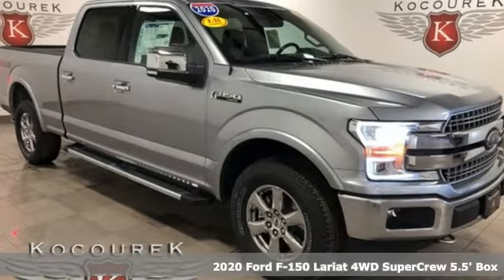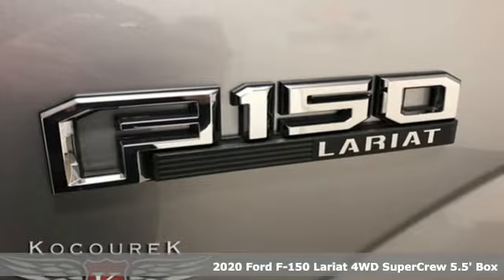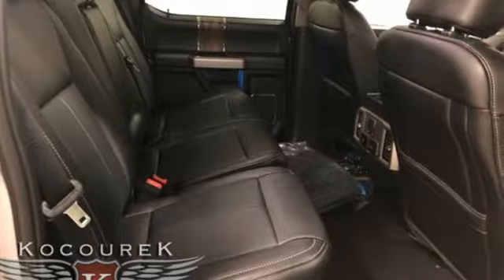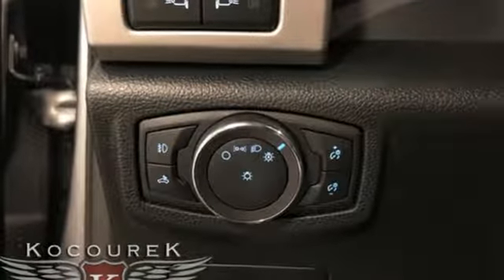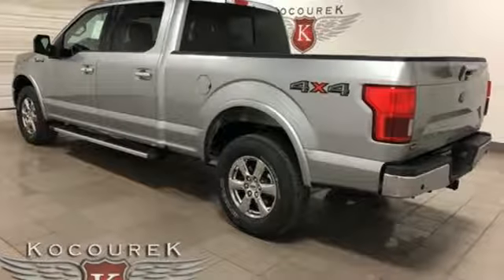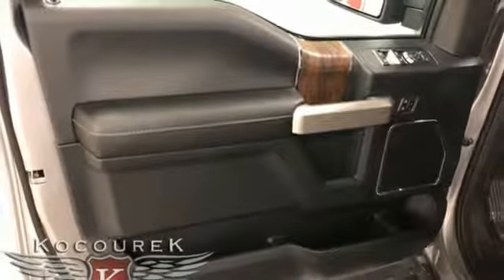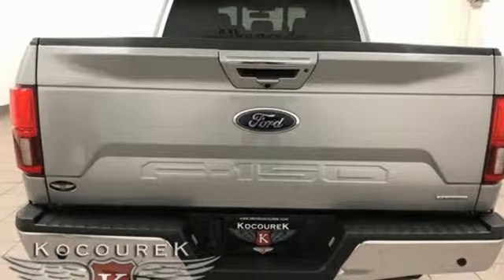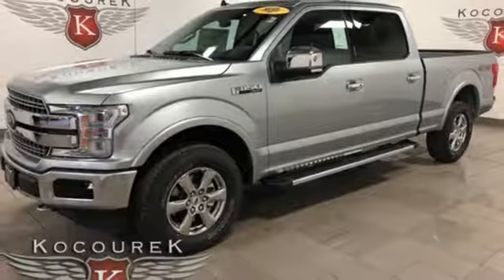New 2020 Ford F-150 Wausau, WI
Year: 2020
Make: Ford
Model: F-150
Trim: Lariat
Engine: EcoBoost 3.5L V6 GTDi DOHC 24V Twin Turbocharged
Transmission: Automatic
Color: Silver
Interior: Black
Stock #: 1467F
VIN: 1FTFW1E4XLFA09817
2020 Ford F-150 Lariat Iconic Silver Metallic EcoBoost 3.5L V6 GTDi DOHC 24V Twin Turbocharged NAVIGATION, CHROME WHEELS, LEATHER SEATS, TRAILER HITCH, Bluetooth , Hands-Free, Premium Audio, Backup Camea, Keyless Entry, * Multi-zone Climate Control *, * Power Locks *, * Power Windows *, * Cruise Control *, HEATED SEATS, REMOTE START, Lariat Package, F-150 Lariat, 4D SuperCrew, EcoBoost 3.5L V6 GTDi DOHC 24V Twin Turbocharged, Automatic, 4WD, 110V/400W Outlet, 2nd Row Heated Seats, Auxiliary Transmission Oil Cooler, Blind spot sensor: Ford Co-Pilot360 - Blind Spot Information System (BLIS) warning, Chrome 2-Bar Grille w/4 Minor Bars, Chrome Angular Step Bars, Chrome Door & Tailgate Handles w/Body-Color Bezel, Chrome Skull Caps on Exterior Mirrors, Class IV Trailer Hitch Receiver, Electronic Locking w/3.55 Axle Ratio, Engine Oil Cooler, Equipment Group 502A Luxury, Extended Range 36 Gallon Fuel Tank, Heated Steering Wheel, Integrated Trailer Brake Controller, Lariat Bed Utility Package, Lariat Chrome Appearance Package, Leather-Trimmed Bucket Seats, LED Sideview Mirror Spotlights, Max Trailer Tow Package, Memory seat, Navigation System, Pedal memory, Power driver seat, Power Glass Sideview Mirr w/Chrome Skull Caps, Power steering, Power Tilt/Telescoping Steering Column w/Memory, Power windows, Pro Trailer Backup Assist, Quad Beam LED Headlamps & LED Taillamps/Fog Lamps, Radio: B&O Sound System by Bang & Olufsen, Rain-Sensing Wipers, Remote keyless entry, Remote Start System w/Remote Tailgate Release, Reverse Sensing System, Single-Tip Chrome Exhaust, Steering wheel mounted audio controls, Tailgate Step w/Tailgate Lift Assist, Universal Garage Door Opener, Upgraded Front Stabilizer Bar, Wheels: 18" Chrome-Like PVD, Windshield Wiper De-Icer, 4-Wheel Disc Brakes, 7 Speakers, ABS brakes, Adjustable pedals, Air Conditioning, AM/FM radio: SiriusXM, Auto High-beam Headlights, Auto-dimming door mirrors, Auto-dimming Rear-View mirror, Automatic temperature control, Brake assist, Bumpers: chrome, Compass, Delay-off headlights, Driver door bin, Driver vanity mirror, Dual front impact airbags, Dual front side impact airbags, Electronic Stability Control, Emergency communication system: SYNC 3 911 Assist, Front anti-roll bar, Front Center Armrest w/Storage, Front dual zone A/C, Front fog lights, Front License Plate Bracket, Front reading lights, Front wheel independent suspension, Fully automatic headlights, Heated door mirrors, Heated front seats, Illuminated entry, Leather-Trimmed 40/20/40 Front Seat, Low tire pressure warning, Occupant sensing airbag, Outside temperature display, Overhead airbag, Overhead console, Panic alarm, Passenger door bin, Passenger vanity mirror, Power door mirrors, Power passenger seat, Radio data system, Radio: AM/FM Stereo w/6 Speakers, Rear reading lights, Rear seat center armrest, Rear step bumper, Rear window defroster, Security system, SiriusXM Radio, Speed control, Speed-sensing steering, Split folding rear seat, SYNC 3, Tachometer, Telescoping steering wheel, Tilt steering wheel, Traction control, Trip computer, Turn signal indicator mirrors, Variably intermittent wipers, Ventilated front seats, Voice-Activated Touchscreen Navigation, Voltmeter, F-150 Lariat, 4D SuperCrew, EcoBoost 3.5L V6 GTDi DOHC 24V Twin Turbocharged, Automatic, 4WD, 110V/400W Outlet, 2nd Row Heated Seats, Auxiliary Transmission Oil Cooler, Blind spot sensor: Ford Co-Pilot360 - Blind Spot Information System (BLIS) warning, Chrome 2-Bar Grille w/4 Minor Bars, Chrome Angular Step Bars, Chrome Door & Tailgate Handles w/Body-Color Bezel, Chrome Skull Caps on Exterior Mirrors, Class IV Trailer Hitch Receiver, Electronic Locking w/3.55 Axle Ratio, Engine Oil Cooler, Equipment Group 502A Luxury, Extended Range 36 Gallon Fuel Tank, Heated Steering Wheel, Integrated Trailer Brake Controller, Lariat Bed Utility Package, Lariat Chrome Appearance Package, Leather-Trimmed B Price includes: $1,000 - F-Series Retail Customer Cash. Exp. 01/02/2020

Address:
2727 North 20th Ave